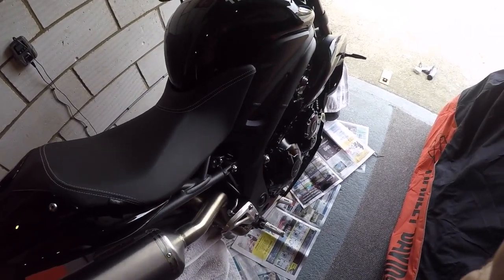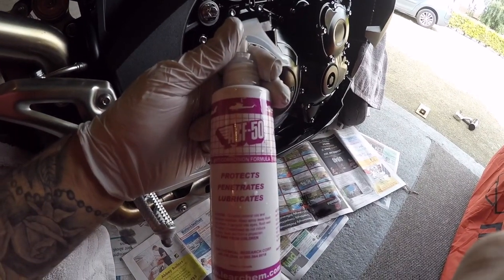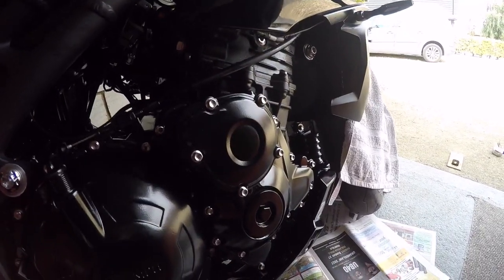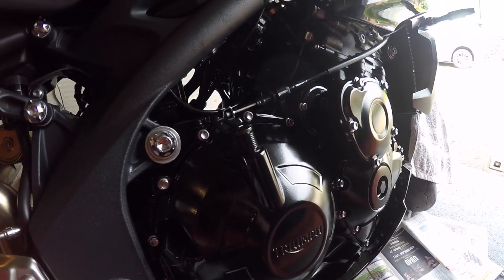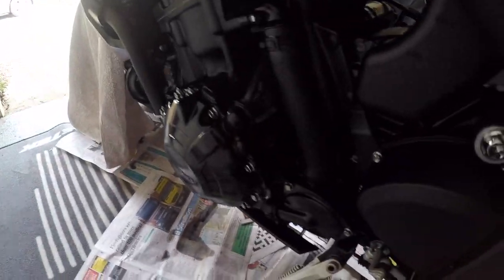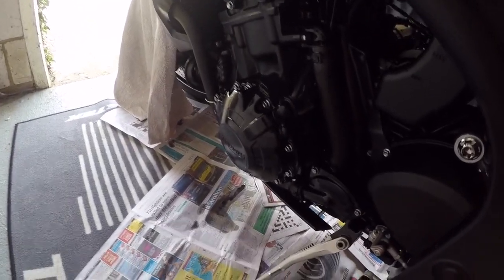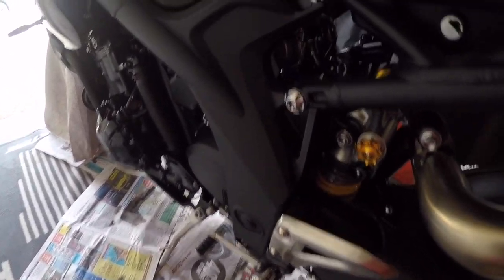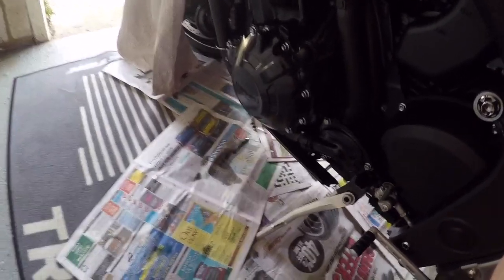ACF 50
Using ACF 50 on my Triumph